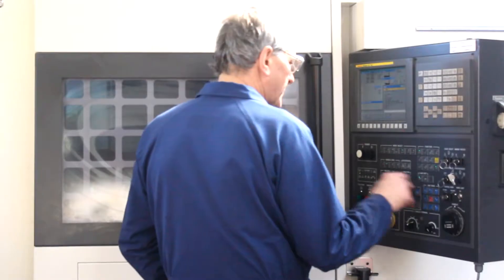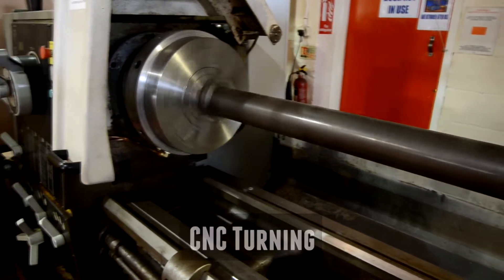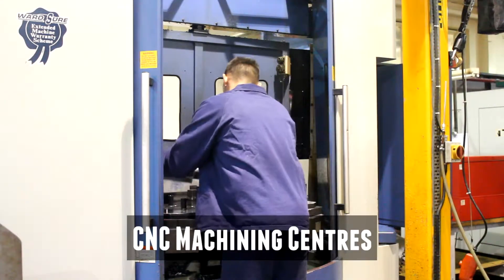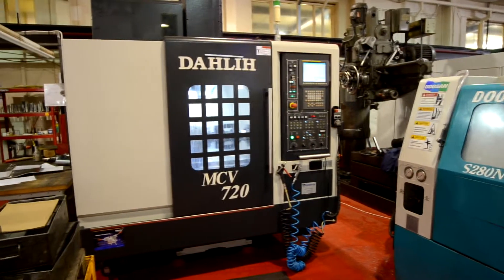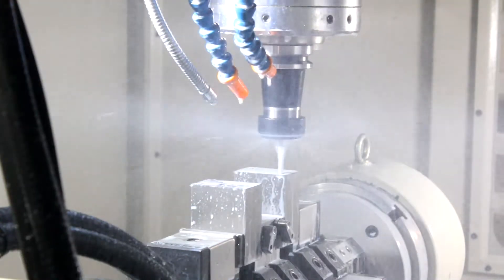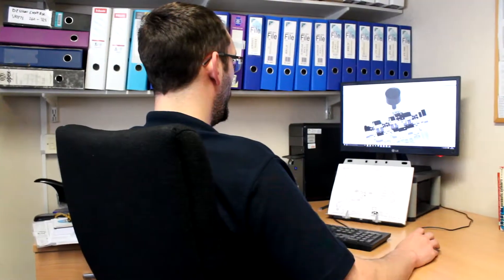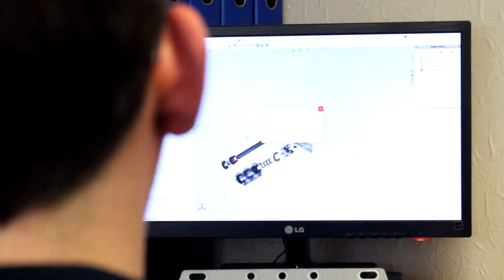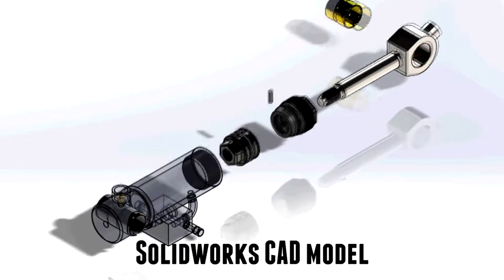A.H. Garner - Hydraulic Cylinders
A.H. Garner Ltd manufacture hydraulic cylinders and provides engineering subcontracting services from their base in Nottingham. The company is one of only a few in the UK to offer skiving and roller burnishing as a subcontract service.